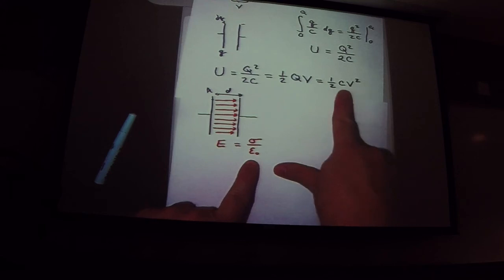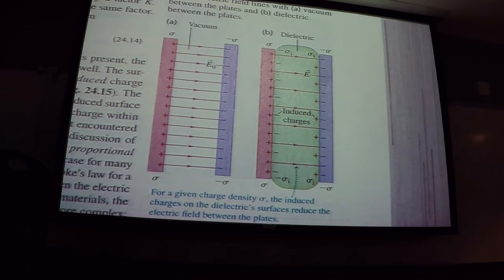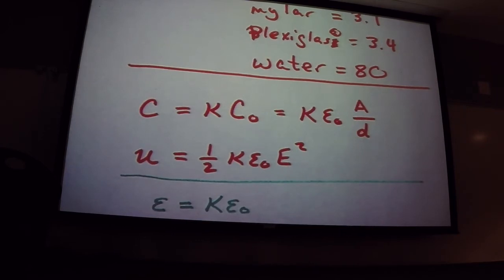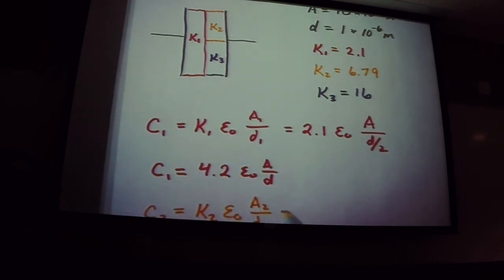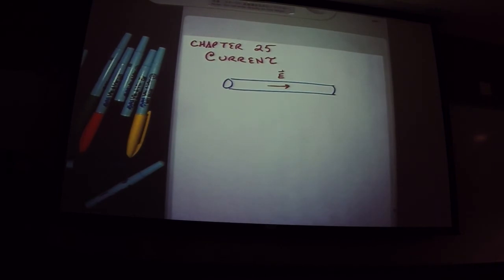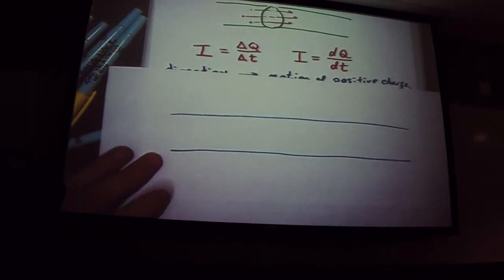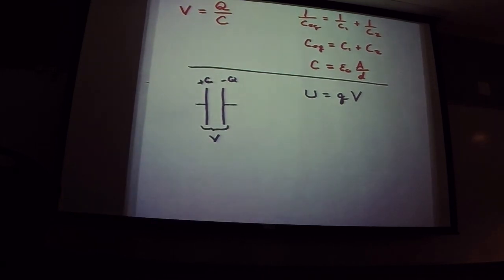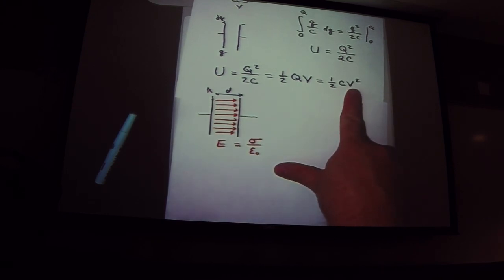CSUN Physcis 220B Eric Collins 2-24-16